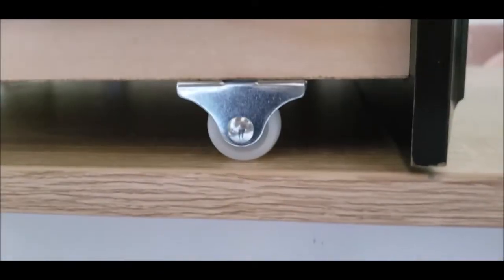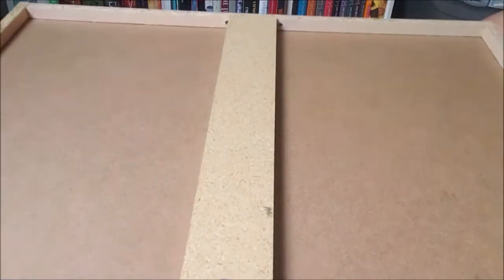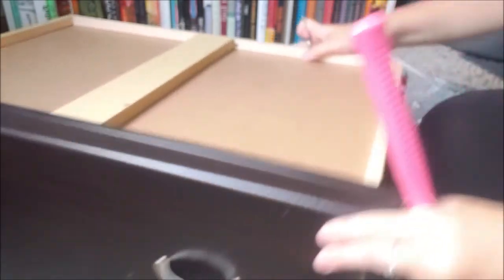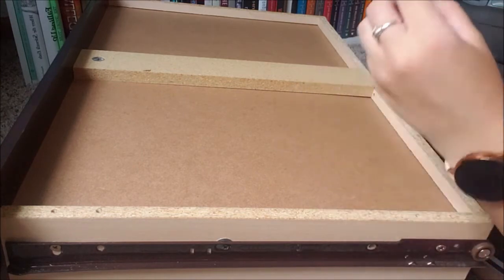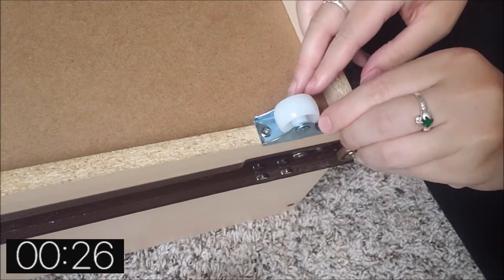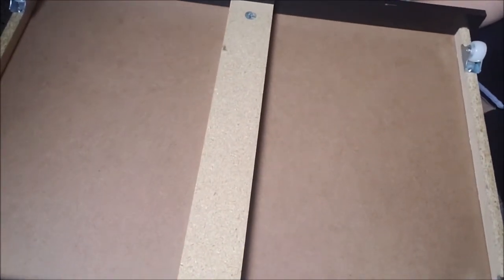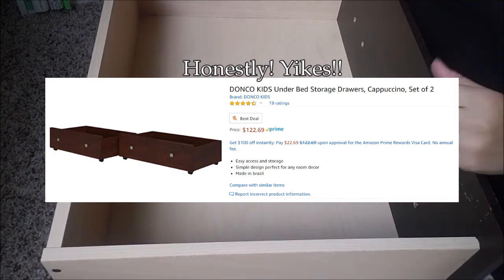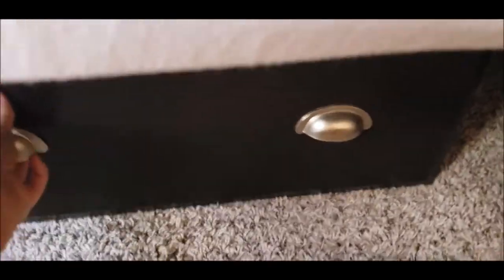Recycling a Dresser into Under the Bed Storage | CHEAP DIY STORAGE SOLUTION | Thrift Flip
Long story short, I broke my dresser frame and I needed an inexpensive way to maintain my clothing storage. We're gonna save over $100 today DIYing our own rolling drawers which slide under the bed.